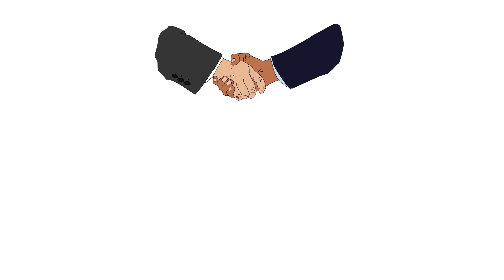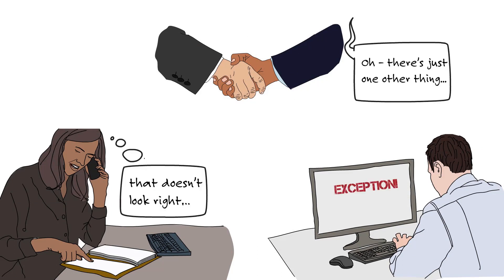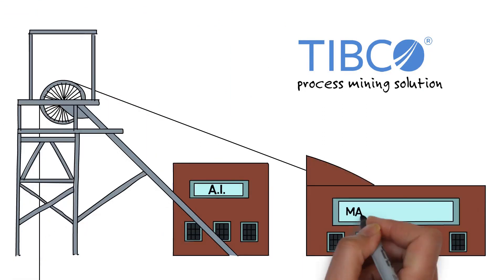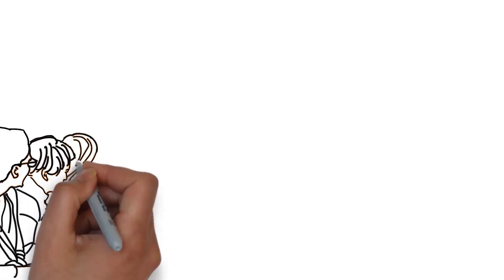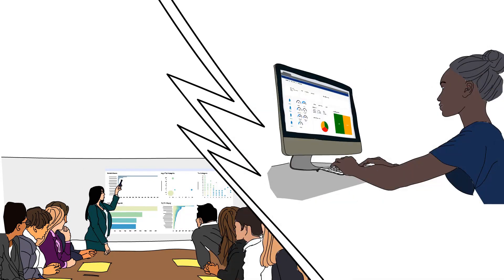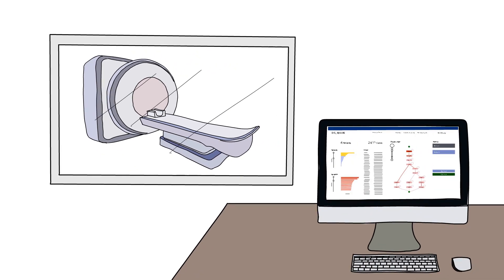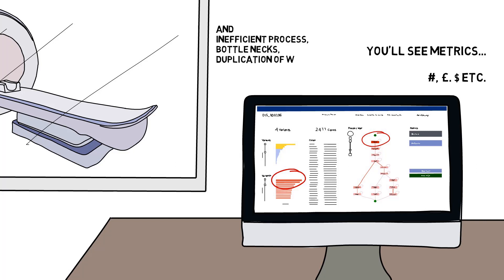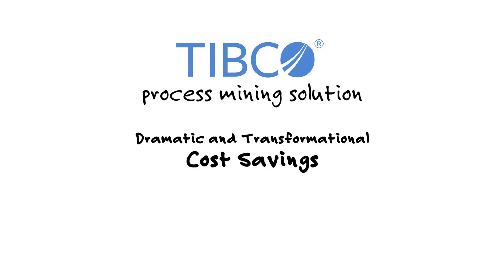Process Mining for Insurance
Find new levels of transparency and insights across all insurance lines of business with artificial intelligence (AI) powered process mining for cost-saving and continuous improvement. With TIBCO Process Mining, key stakeholders can quickly visualize, identify, and quantify bottlenecks and inefficiencies across their business. Thus, they can identify a prioritized list of changes with evidence to deliver cost-saving improvements.